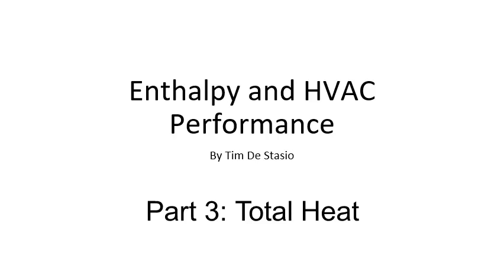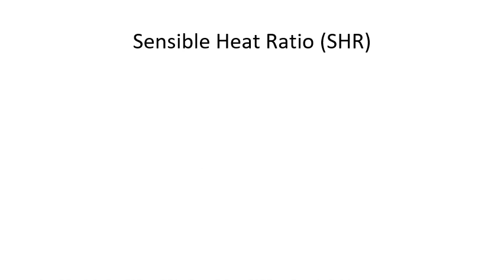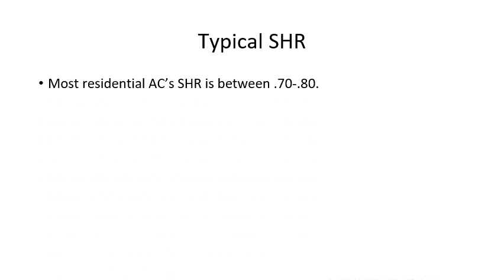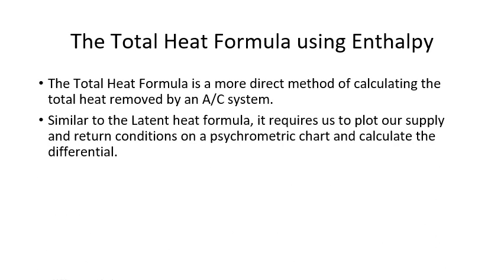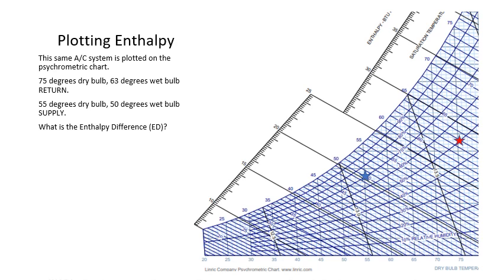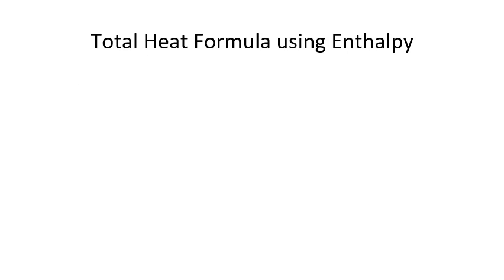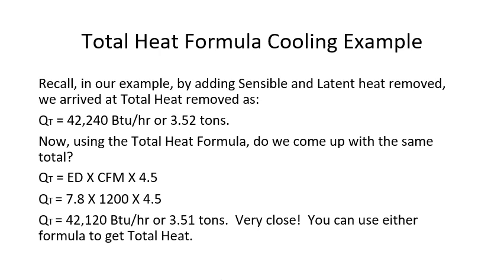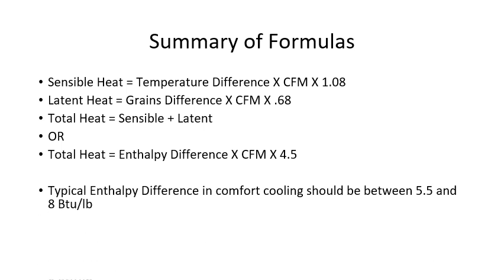Enthalpy and HVAC Performance Part 3: Total Heat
In this third installment, we add sensible and latent heat together to arrive at total heat and find another way to calculate it using psychrometrics.